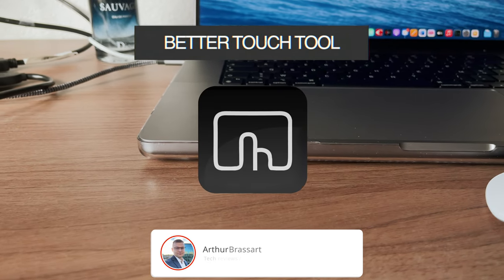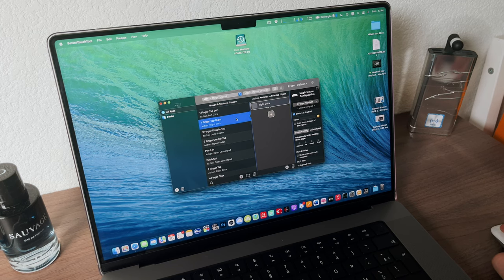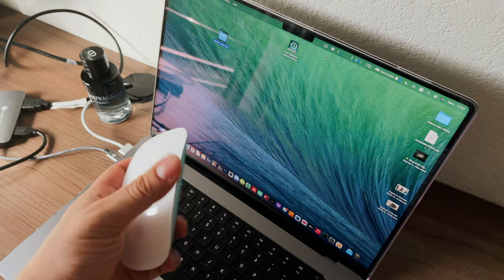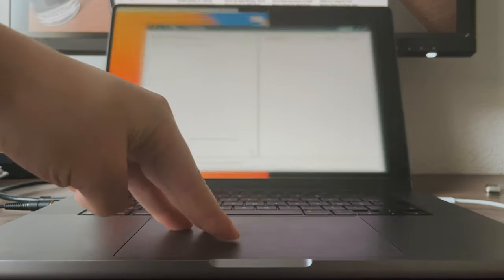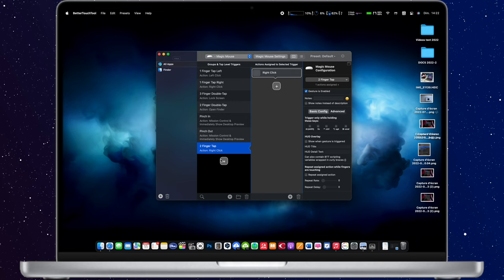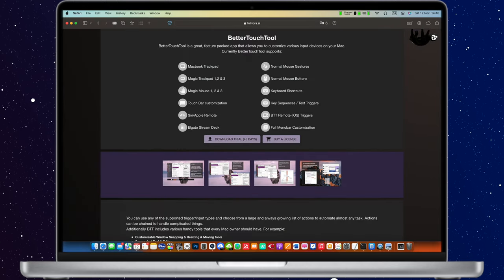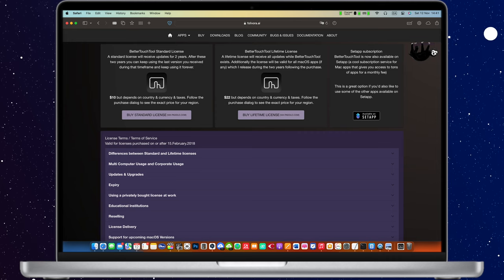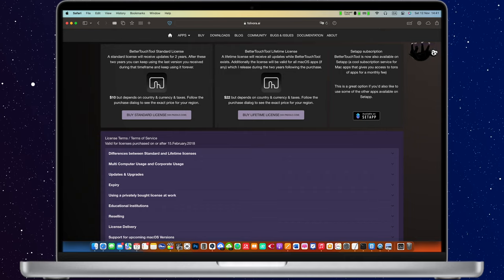Better Touch Tool for Mac - Configure Custom Gestures for Magic Trackpad and Magic Mouse !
BetterTouchTool is one of the most worth-it applications to pay for MacOS!
BetterTouchTool is a great, feature-packed app that allows you to customize various input devices on your Mac like magic trackpad, magic mouse, Touch Bar, or even NotchBar on the last MacBook Pro 14 and 16. Basically, this tiny application will allow you to create new custom gestures and trigger different actions much faster and easier.

For example, I programmed 3 finger force touch to enter a full-screen mode for all supported applications, 2 fingers double tap to open finder, and 4 fingers tap to open the control center. That way I don’t need to move my cursor and look for the control center, click on it, etc. everything happens instantly - that is the power of Better Touch Tool - testers here are limited only by your imagination.

In this quick tutorial video, I will show you how how to program quick actions and how it can help you to interact with your Mac in a whole new way, in a better way! You can use any of the supported trigger/input types and choose from a large and always-growing list of actions to automate almost any task.

As good and useful as that trackpad on your Mac is, it's idle most of the time. BetterTouchTool turns it into a hard-working assistant that with a tap or a gesture you can launch apps, change brightness and make windows snap to the sides of your screen.
Whatever Mac you've got and whether you use a trackpad or a mouse, BetterTouchTool offers you more control. It's ridiculous what you can do with this app.

Timecodes:
0:00 - Review
1:33 - Gestures for Magic Mouse
2:33 - Gestures for Magic Trackpad
2:48 - Notch bar
3:03 - How to set up your custom gestures
3:34 - Price